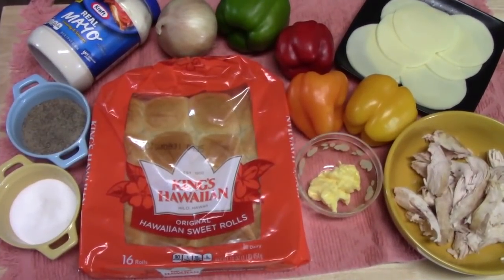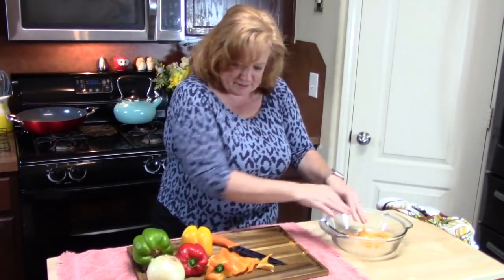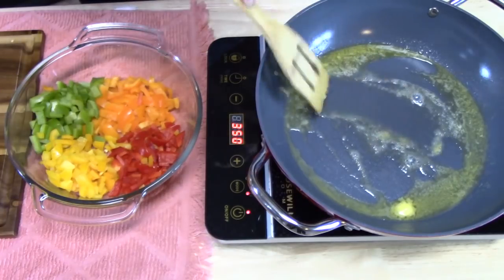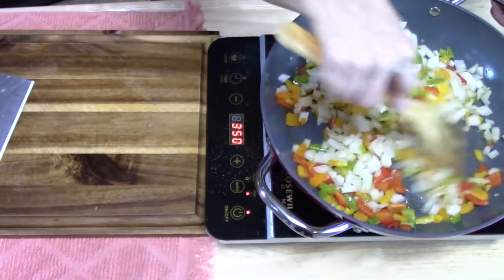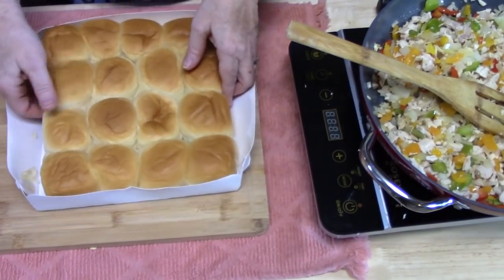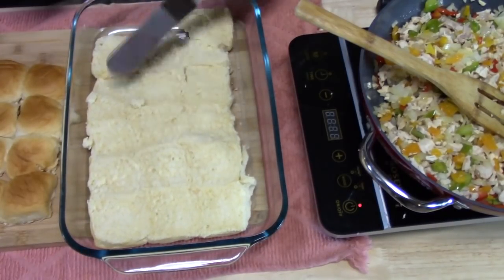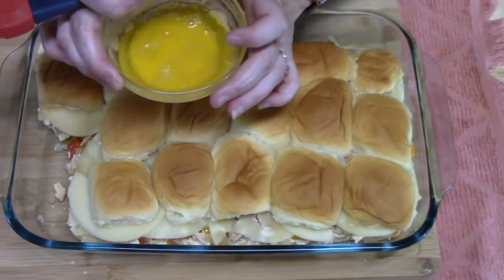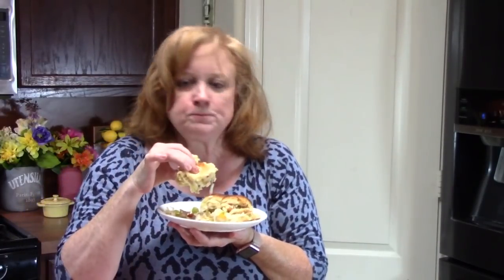CHICKEN PHILLY CHEESESTEAK SLIDERS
Chicken Philly Cheesesteak Sliders have all the flavors of a regular philly cheesesteak without the steak.  Using Hawaiian buns make it fun to enjoy.

Write to me at:
Catherine’s Plate
22720 Morton Ranch Road, Suite 160, Box 340